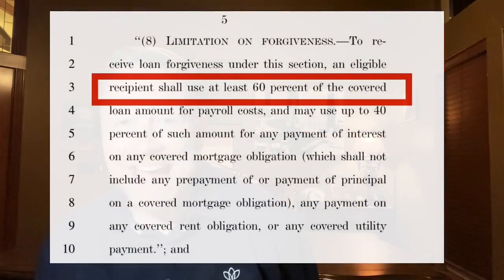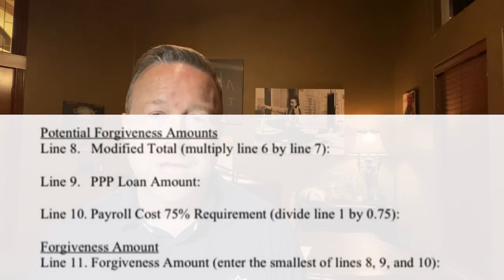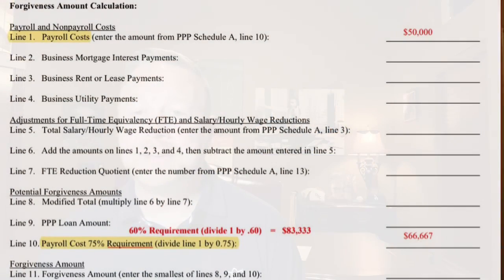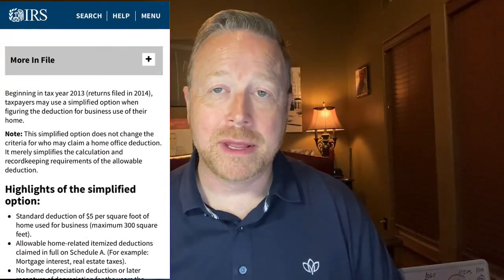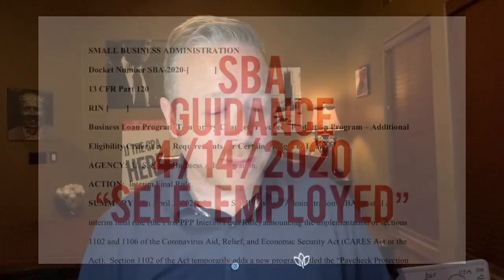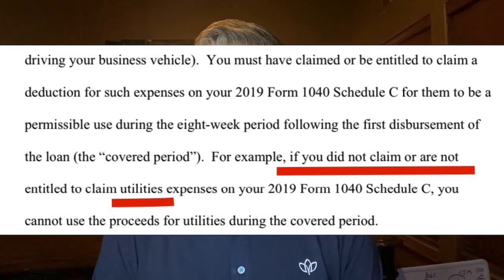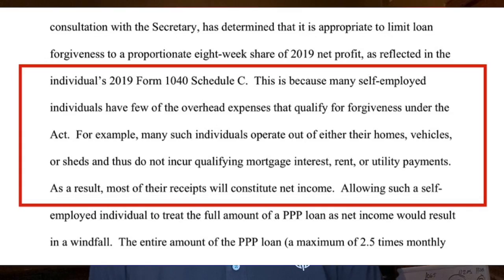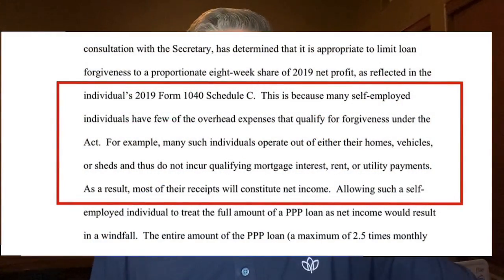VOID: EXPIRED INFORMATION